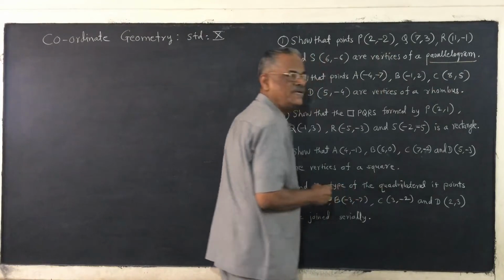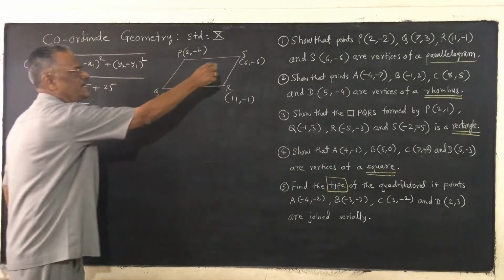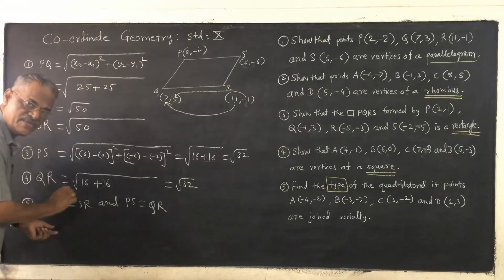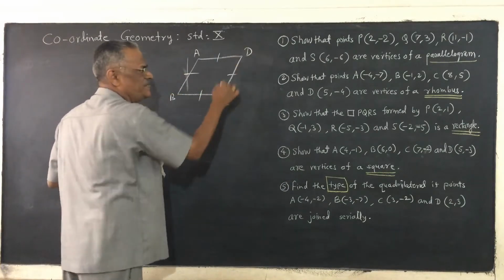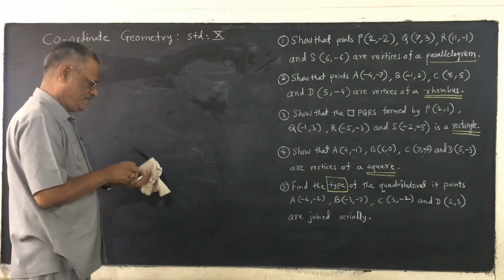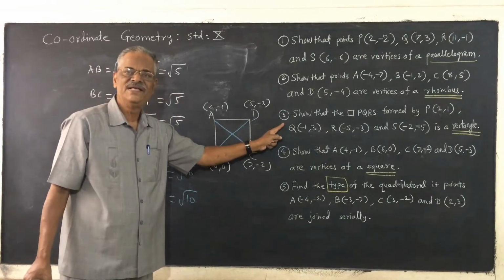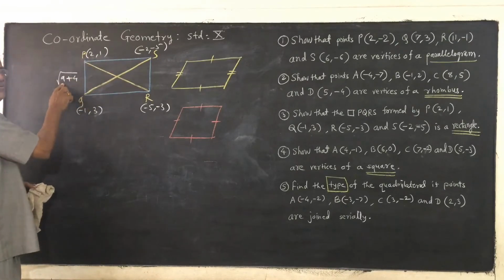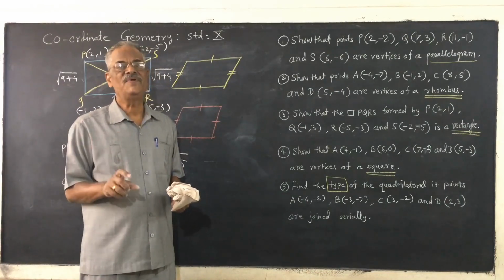Class 10 Maths Revision | Co-ordinate Geometry Part - 5 | SSC | Maharashtra Board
This video covers :
1. When co-ordinates of four points are given to decide the type of a quadrilateral by using the distance formula.

Coordinate Geometry Part - 4 :
1. When co-ordinates of three points are given then decide the type of a quadrilateral

Coordinate Geometry Part - 3 :
1. Collinear and non-collinear points
2. Co-ordinates of three points are given by using distance formula we have to decide

Coordinate Geometry Part - 2 :
1. How to calculate the distance of a point from the origin.

Coordinate Geometry Part - 1 :
1. Distance between two points on a coordinate plane.